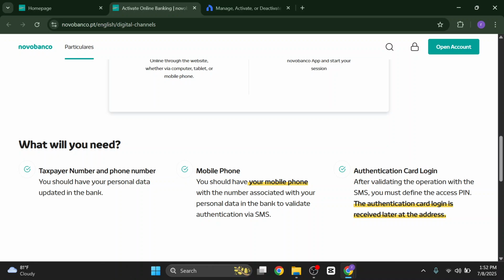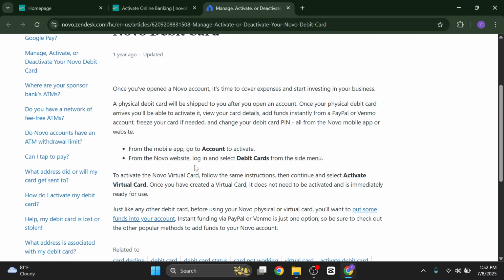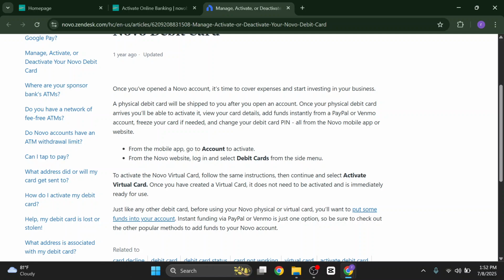How To Activate Novo Banco Debit Card Quick Tutorial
In this video, how to activate Novo Banco debit card is explained in a quick and easy tutorial for 2025! Whether you just received your new card or replaced an old one, this guide shows you the steps to activate it via ATM, mobile app, or phone.